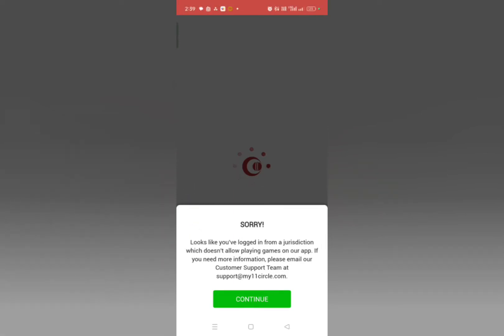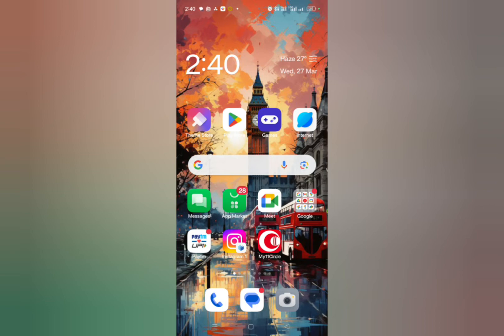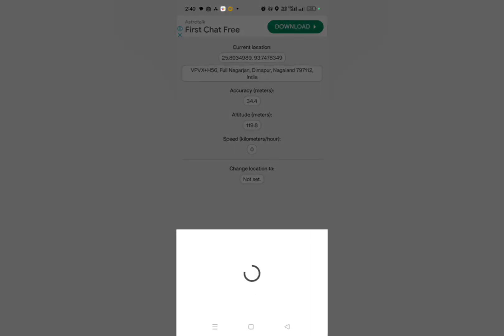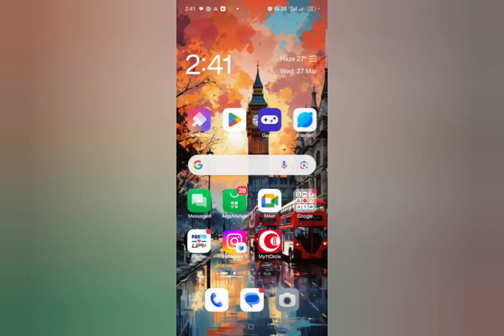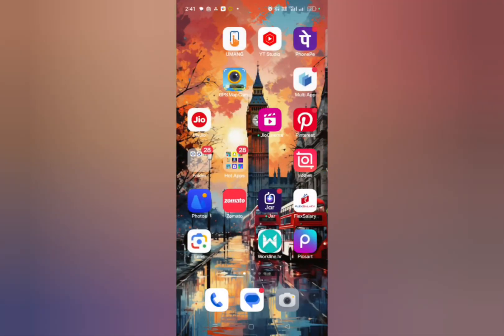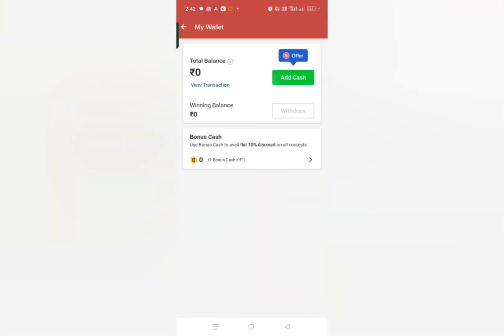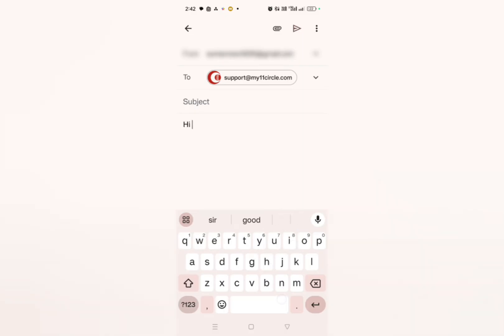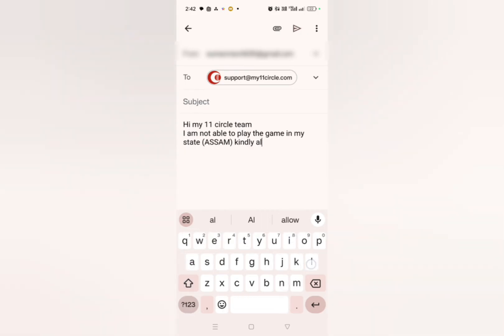My 11 Circle Looks like You've logged in from a jurisdiction which doesn't allow playing games | fix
in this video I am going to show you how you can fix My 11 Circle Looks like You've logged in from a jurisdiction which doesn't allow playing games
how to solv location issue on my 11 circle app all problem solved